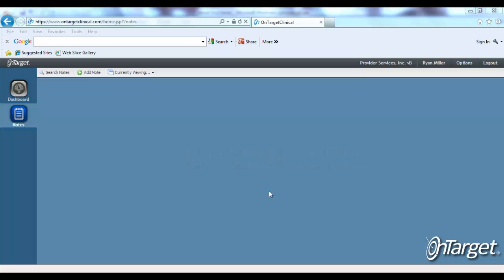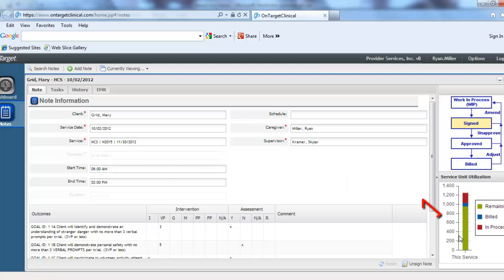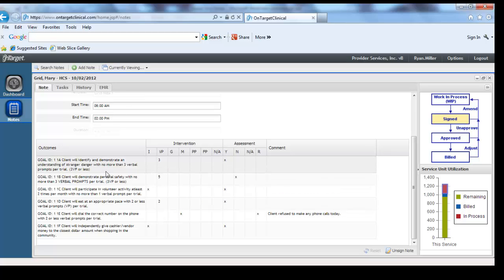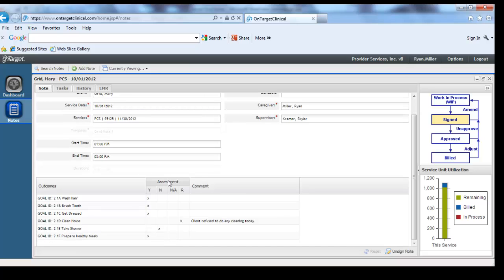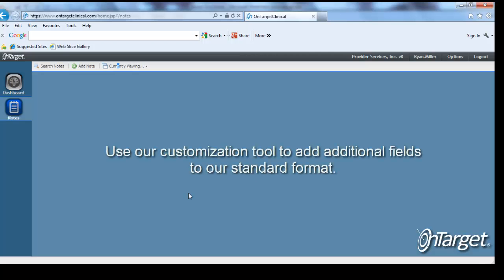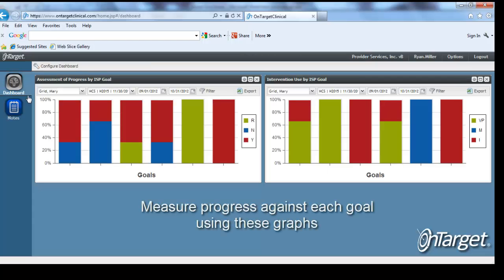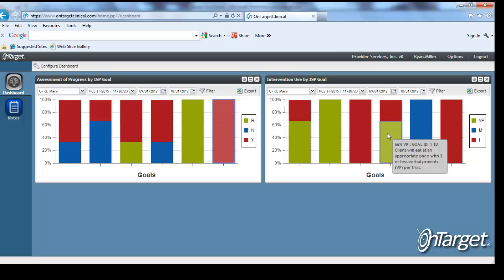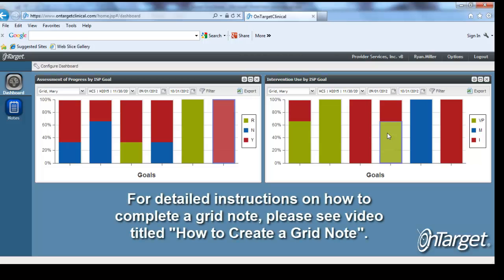Grid Notes: An Overview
How Grid Notes work in OnTarget Clinical